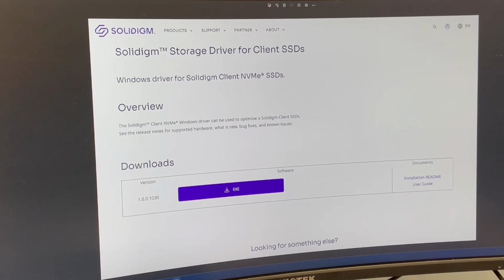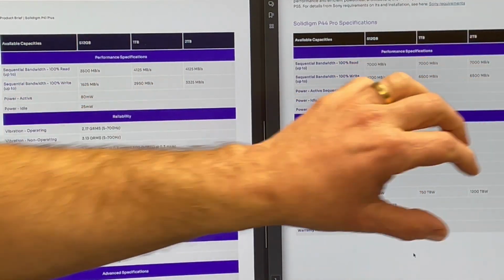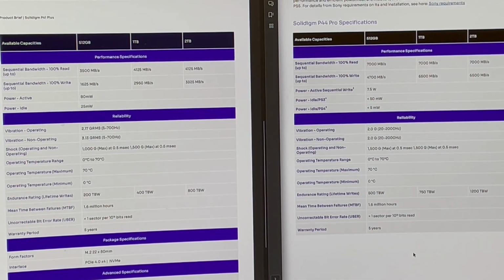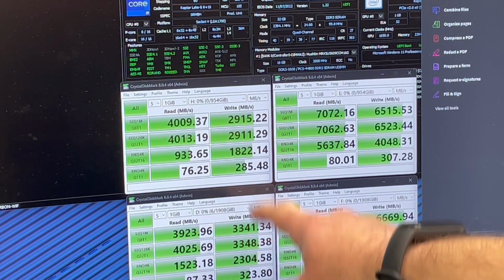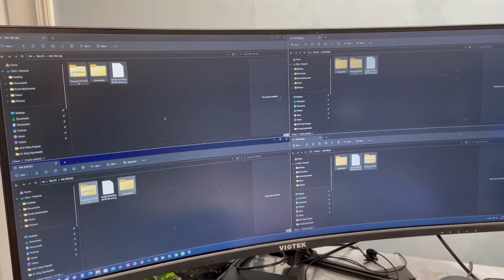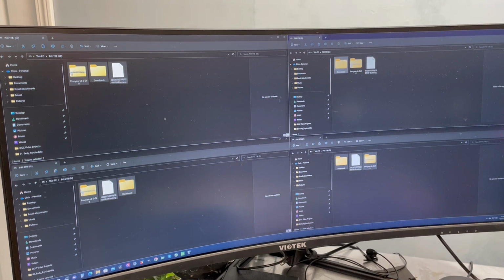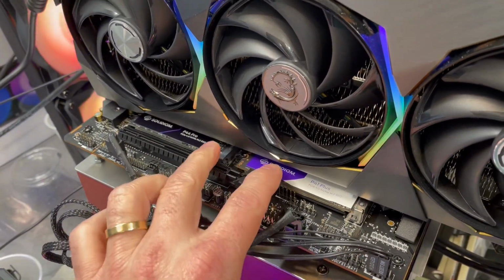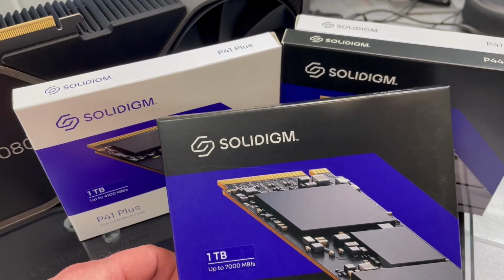SOLIDIGM P41 Plus and P44 Pro M.2 SSD Review!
Today I check out 1TB and 2TB versions of the P41 Plus and the P44 Pro M.2 PCIe Gen 4 SSDs from Solidigm.